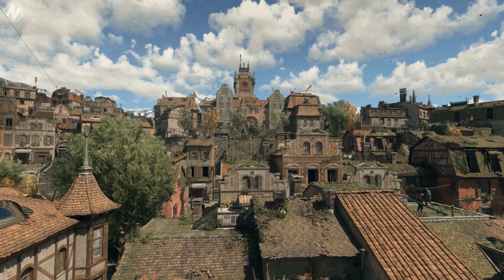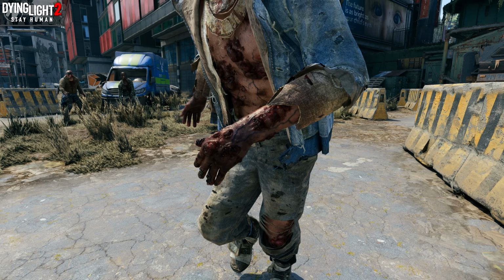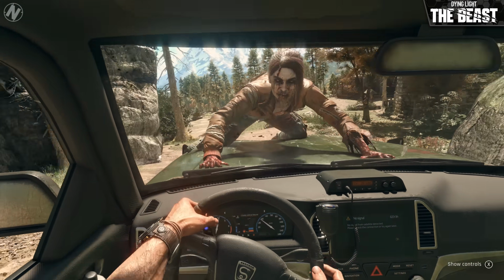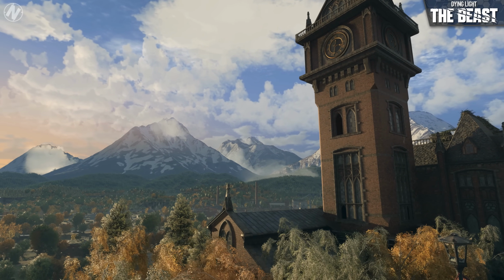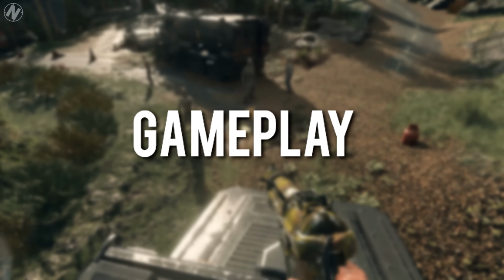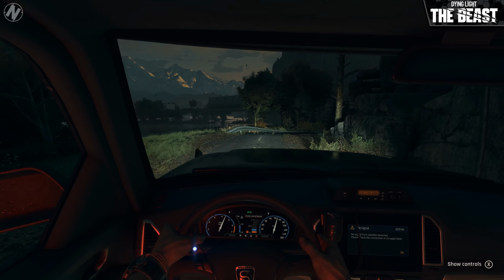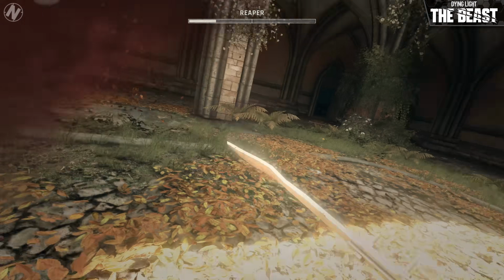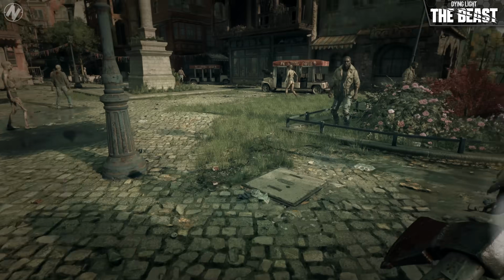Dying Light: The Beast vs Dying Light 2: Stay Human | Direct Comparison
Review code provided by Techland.

Direct visual and gameplay comparison of "Dying Light: The Beast" and the original entry to the series, "Dying Light 2: Stay Human."

This video covers a ton of content for Dying Light The Beast - all spoiler free, including various gameplay features, UI elements, and other aspects of the game that have been modified.

Both games are being played on the PC at their highest graphical settings, with ray tracing enabled when necessary. For gameplay sequences - Nvidia's DLSS was utilized to achieve smoother gameplay performance.